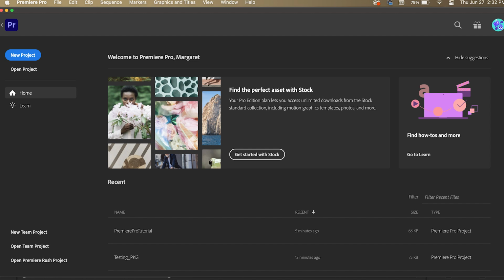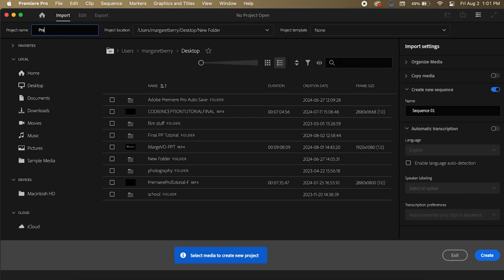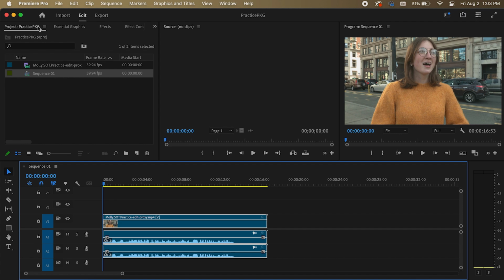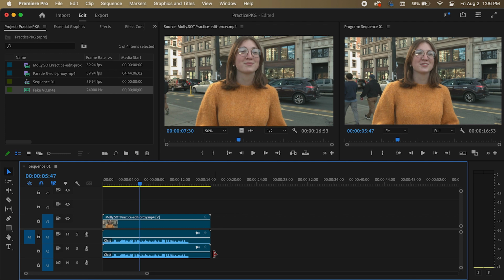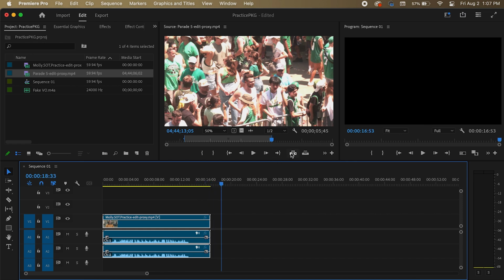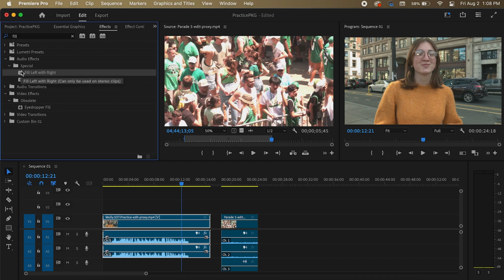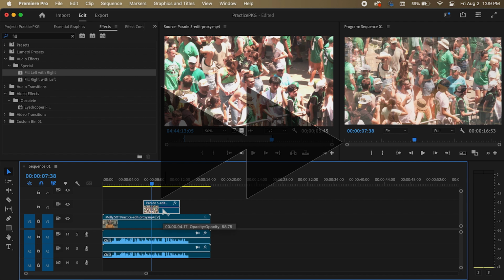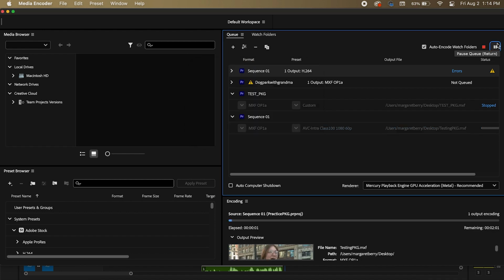JPC Premiere Pro TUTORIAL (Detailed Version)